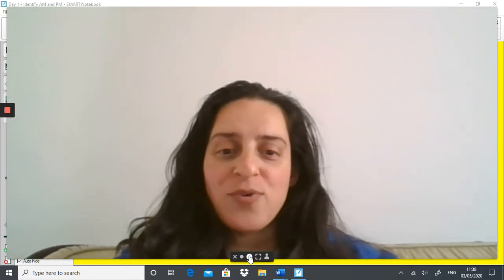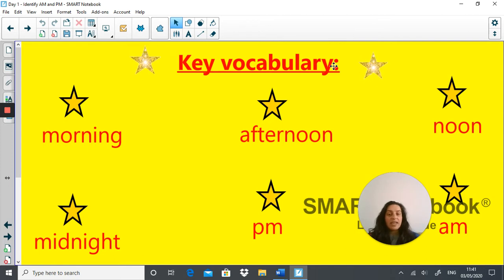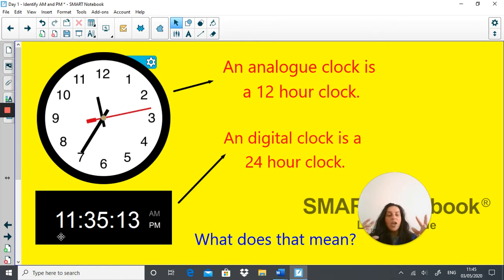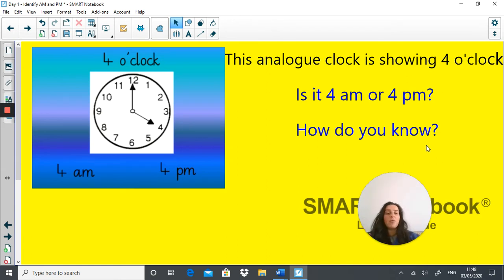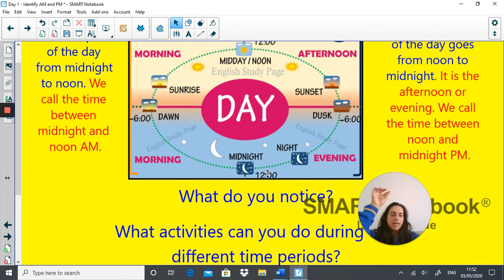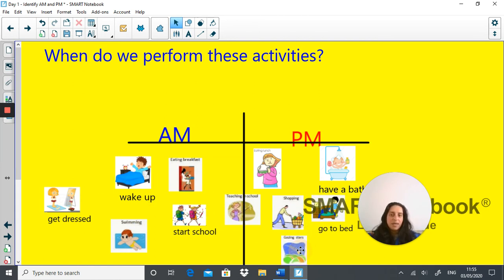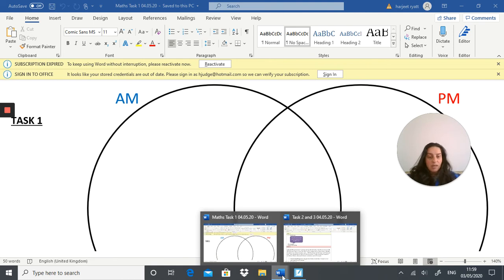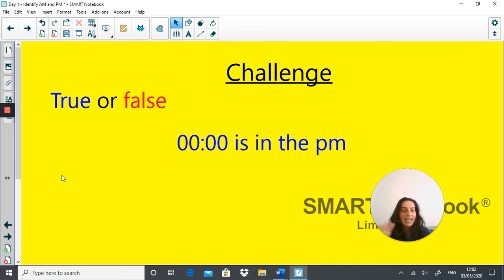04.05.20 Year 3 Maths - To Explore Time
Take a look at this week's new topic of Time! Then go to the Grange website and click on the Year 3 tab to find today's task.
Make sure you email your work to . There will also be Class Charts points for those who hand in amazing work!